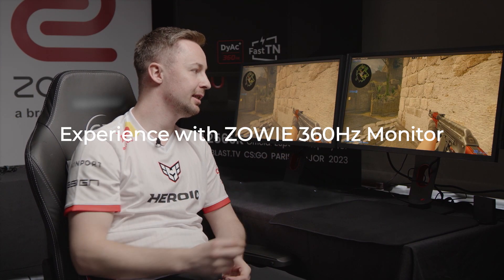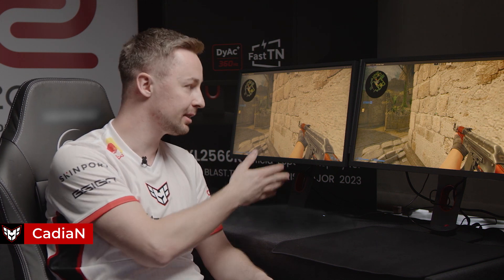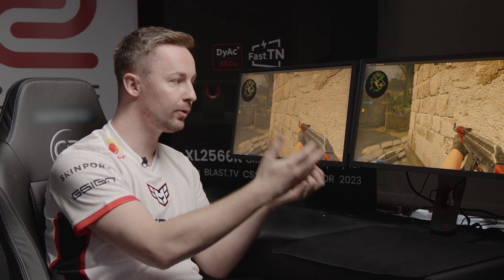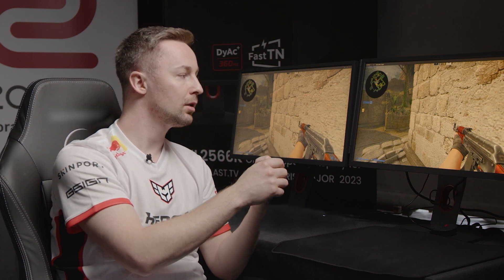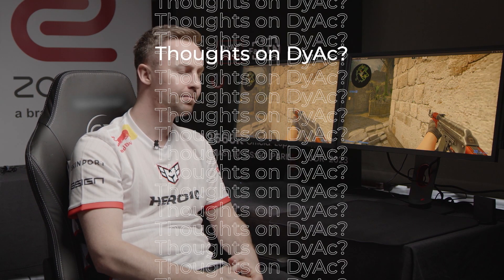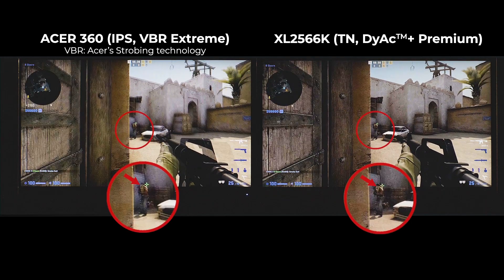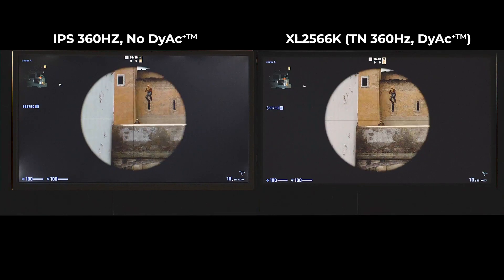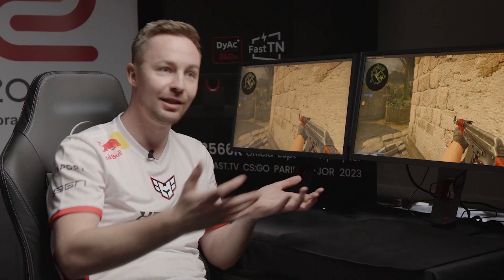Esports Talk EP1: Interview with cadiaN - Is FastTN Panel Worth it?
We had the pleasure of interviewing cadiaN from Heroic about his experience with ZOWIE monitors. Now learn how cadiaN thinks about ZOWIE 360Hz FastTN panel and other features that make him play comfortable throughtout tournaments!